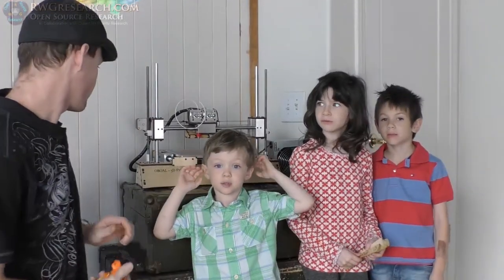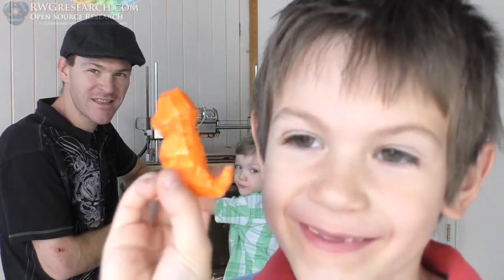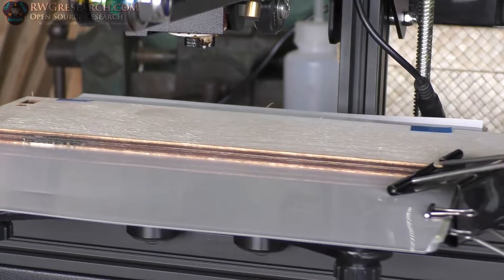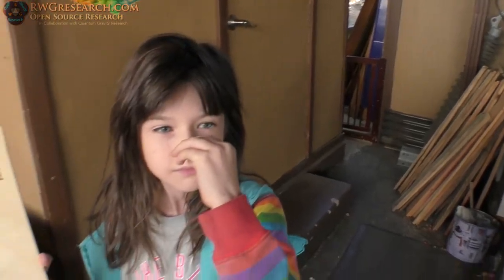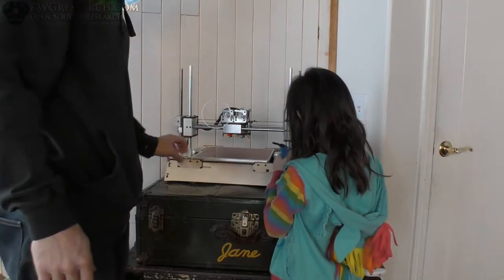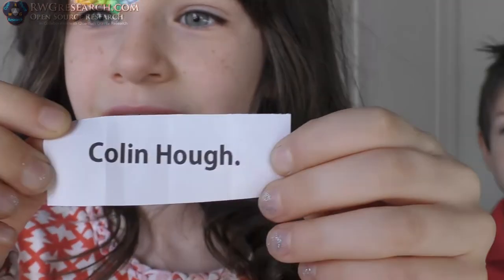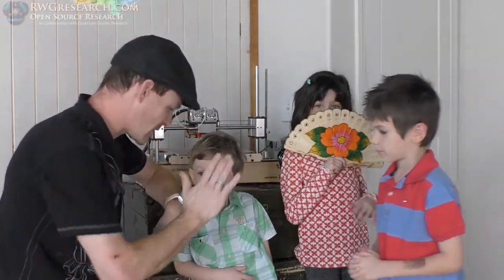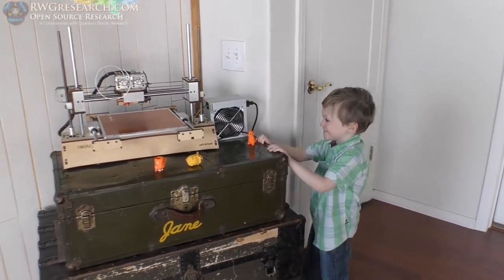RWG - ADOPT-A-BOT Day 11: The Final Video & Giveaway Winner Announced! : Free 3d Printer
for doing this good deed!

God Bless and /thanks for helping!

its name is... "OBOAL - 3D Printer - Printrbot "

My Equipment:

for recording:

Gopro Hero 4 silver ( borrowed :) ) :

Panasonic HC-VX981K:

With VW-W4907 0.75X Wide Angle lens:

Nikon ME-W1 Bluetooth:

Azden SGM-990:

Asus GL551JM-DH71: